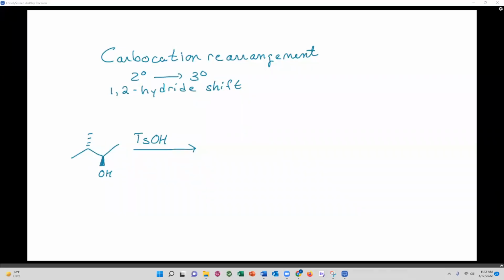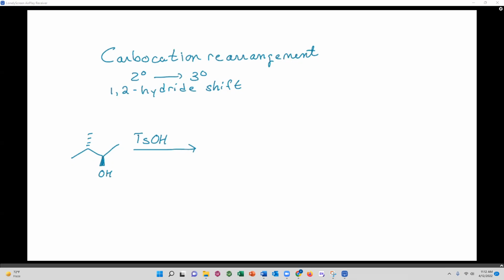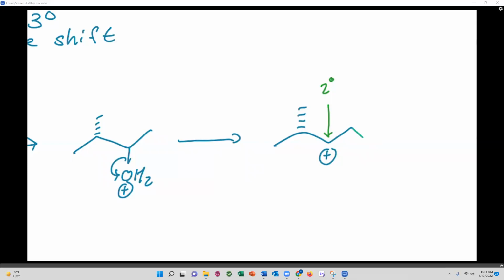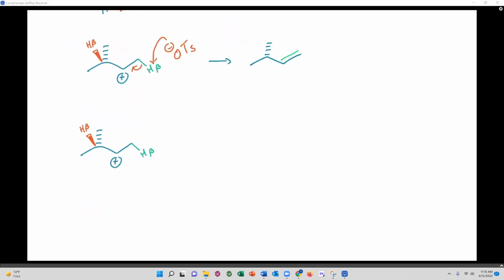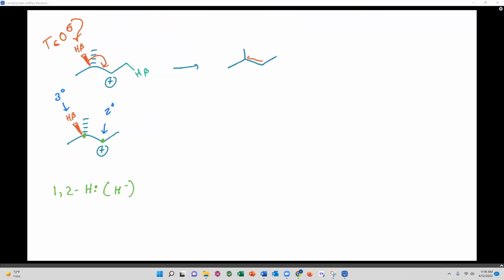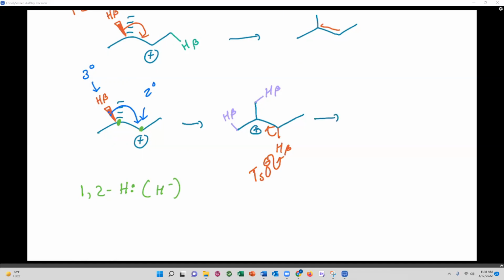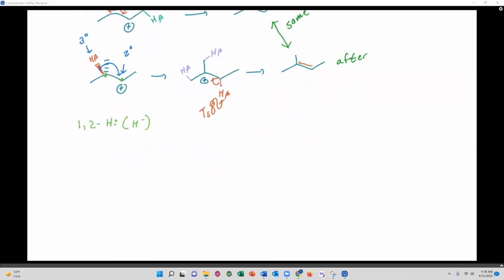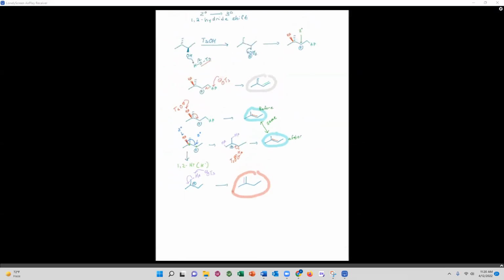Carbocation rearrangement, 1,2-hydride shift